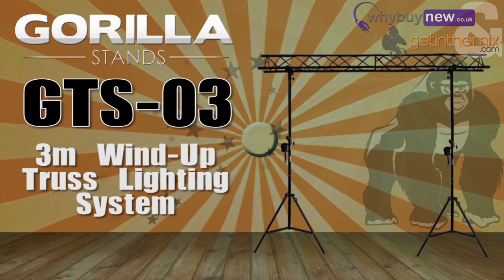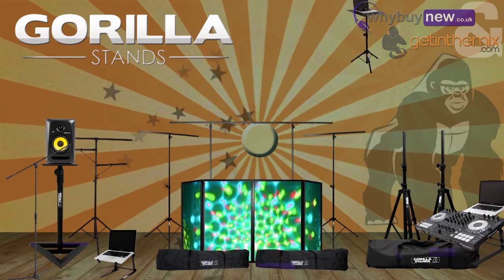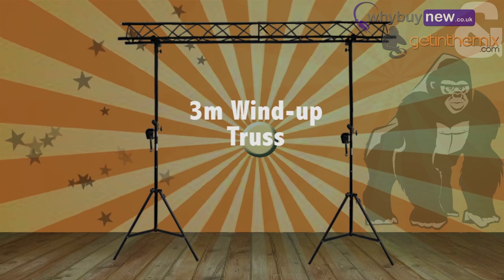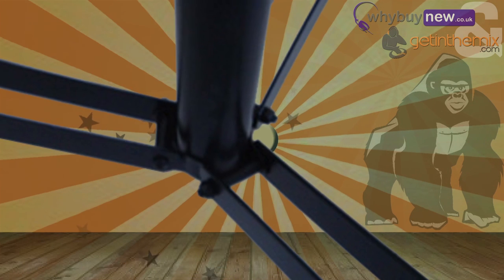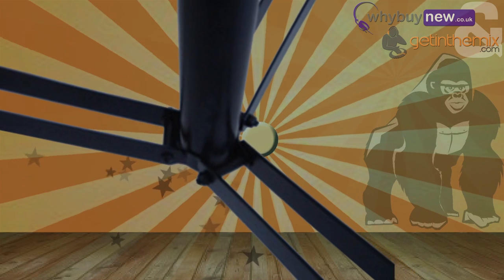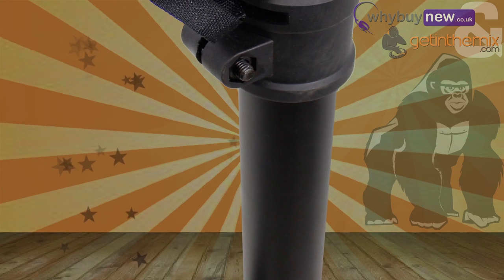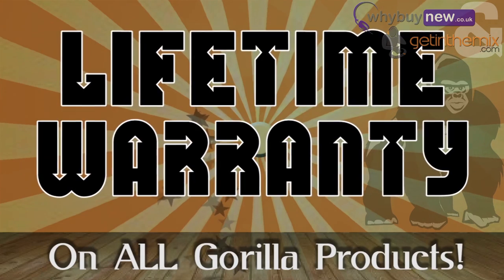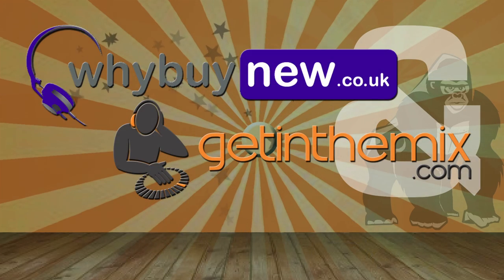Gorilla GTS-03 3m Wind Up Truss Lighting Stand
Gorilla Stands brings you the ultimate wind-up mobile truss lighting system. This portable lighting bridge uses a genuine triangular truss section for maximum strength and reliability. The 3m long trussing splits in two for easy transportation and is secured with quick-release pins which negate the need for additional clamps or fixings. Once assembled, the trussing can support upto 150kg of lighting fixtures and effects without the 'sagging' associated with cheaper lighting stand systems. Lighting can be attached direct to the trussing thanks to pre-drilled holes or, alternatively, a variety of different clamps can be used to attach larger effects including moving heads, centrepieces etc